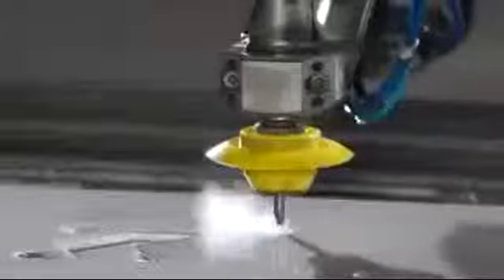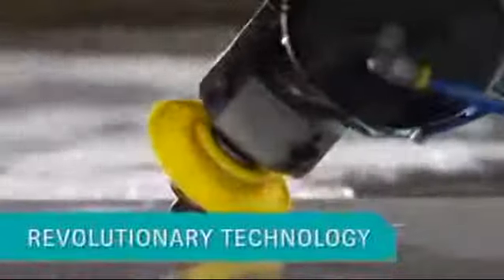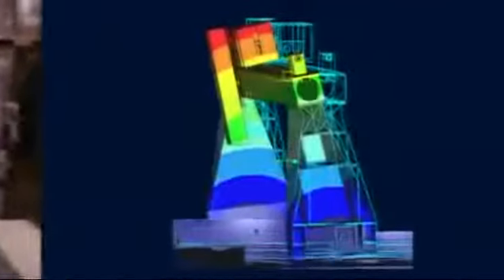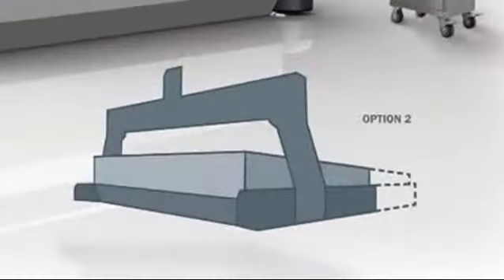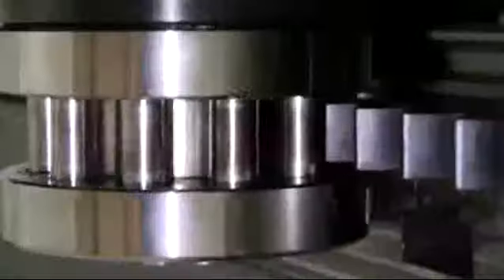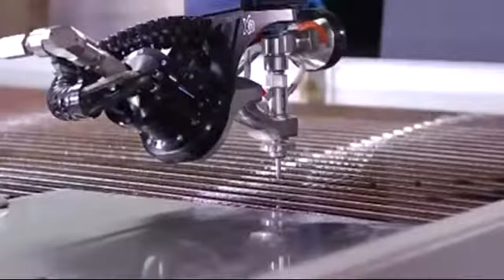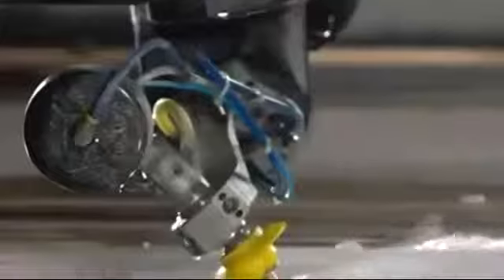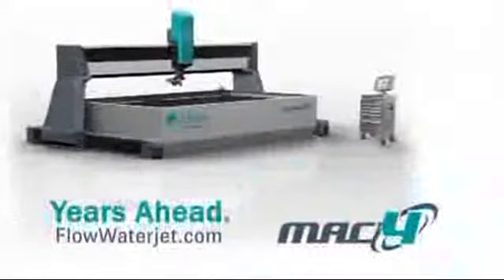Flow The+Next+Generation+of+Waterjet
Taglio ad acqua e abrasivo per materiali metallici e non metallici, Water and Abrashive Cut for metal and not metal, Wasserstrahlmaschine für Metall Kunstoff Glas, Waterjet, Water cutting Machine, metal, not Metal, coupe jet d'eau, corte por chorro de agua, Dynamic, Dynamic XD, Paser,